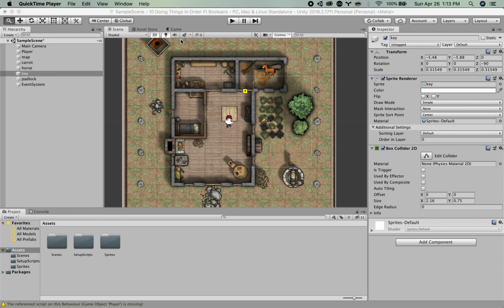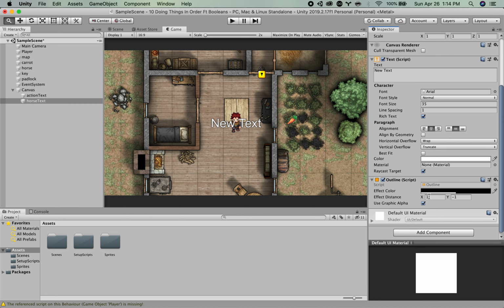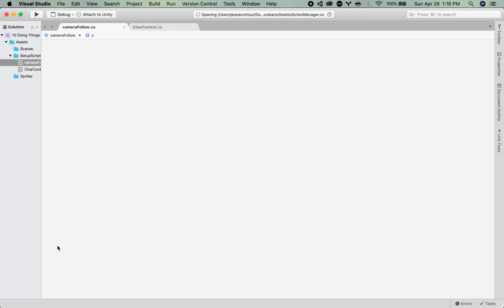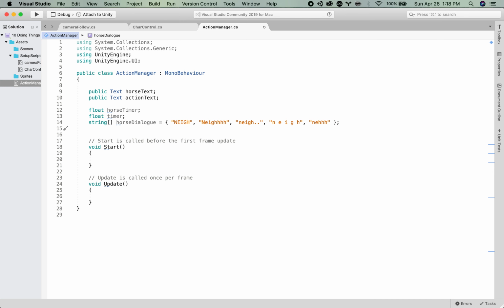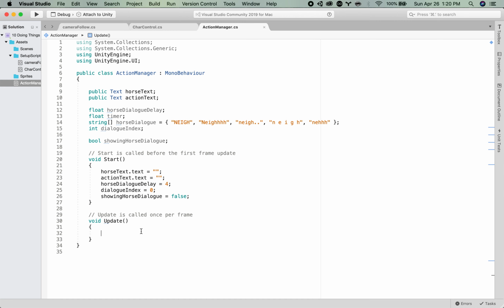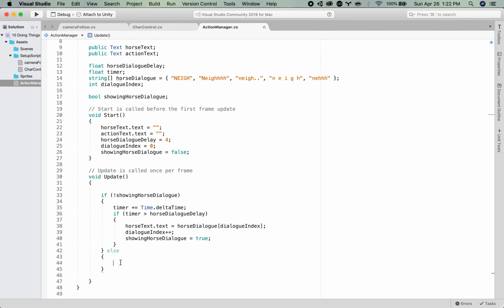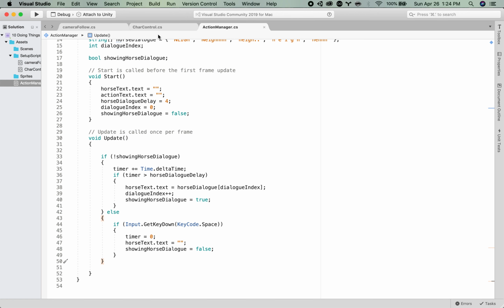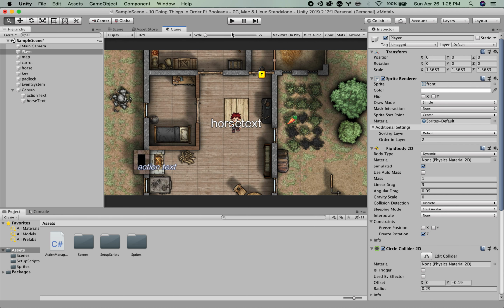Reoccurring Dialogue on a Timer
In this video we set up a very vocal complaining horse that interrupts your ability to do anything until you acknowledge it.